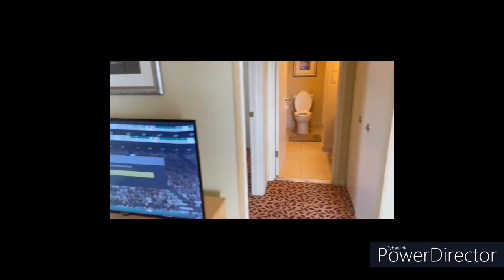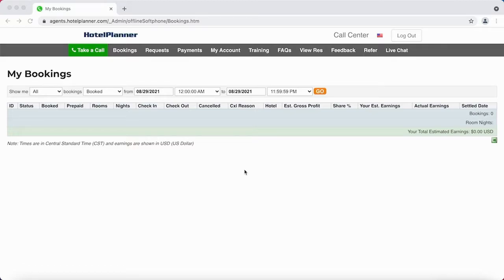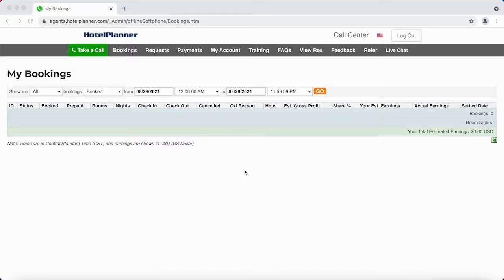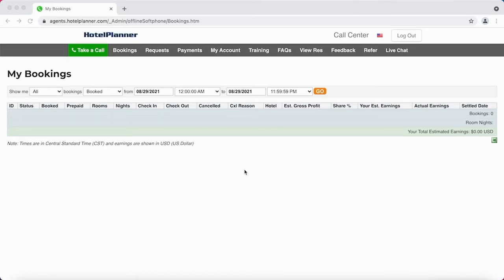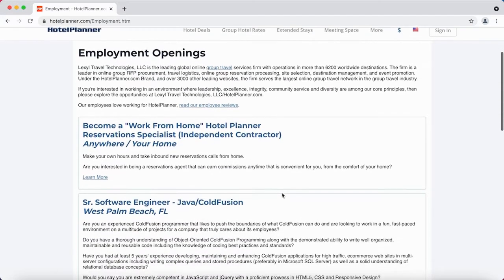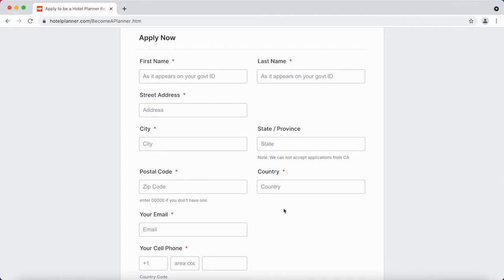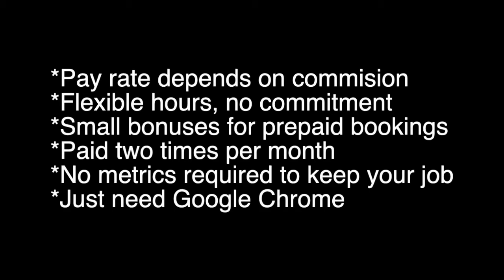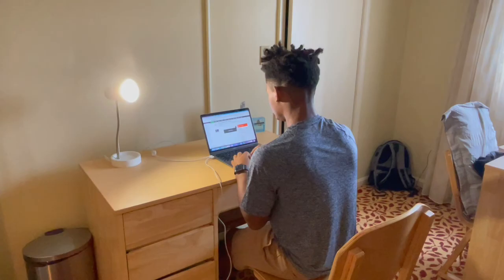The Online Sales Job That Gets Me Through College - Virtual Agent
Need a part time remote job to get you through college or a side hustle to go along with your regular 9-5? Check out HotelPlanner. I personally was able to make an extra $1.6k this summer as a college student on top of my regular job just by adding this job. it is super easy to get set up